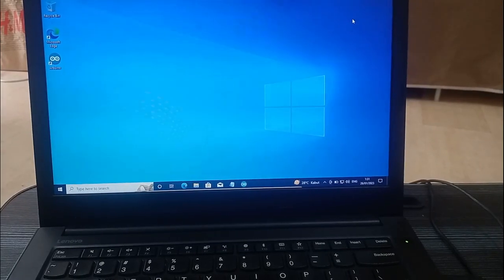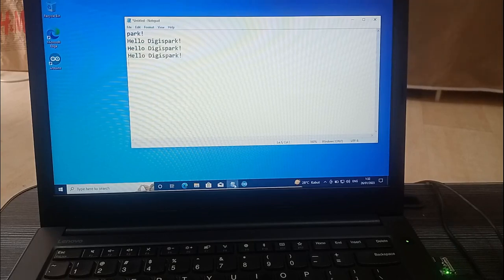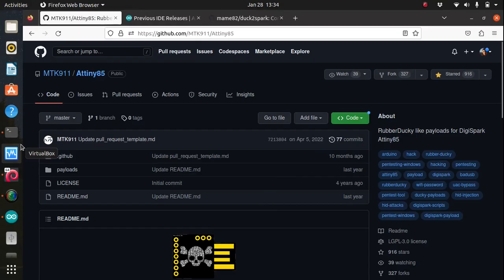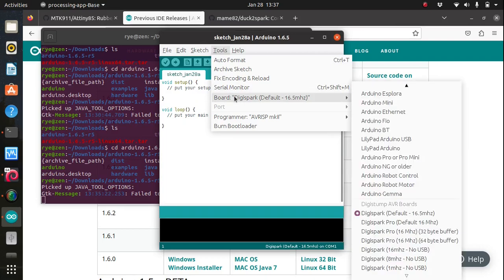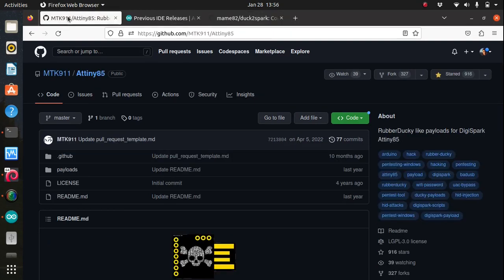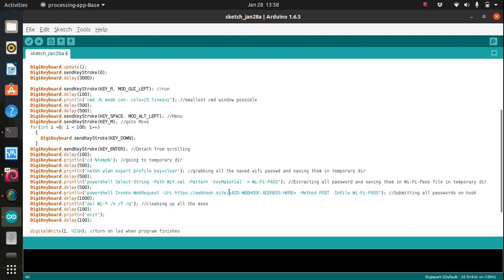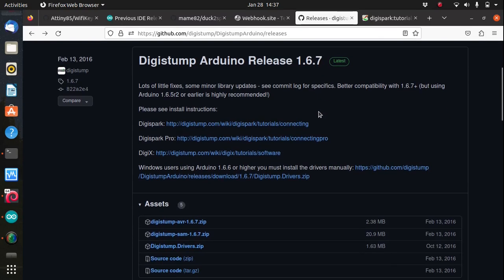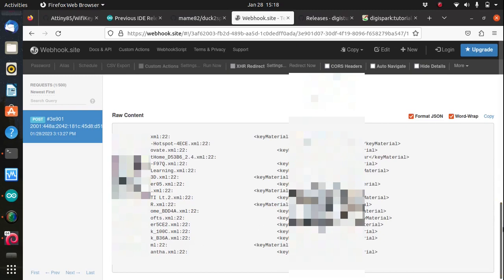Bad USB Attack Tutorial: Stealing Windows WiFi Passwords with the Digispark ATTiny85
In this video, we explore the bad USB capabilities of the Digispark ATTiny85, a tiny, yet powerful development board. We discuss the dangers of bad USB attacks and how the Digispark can be used to steal sensitive information. We also provide a step-by-step tutorial on how to set up the Digispark as a rubber ducky to steal Windows WiFi passwords. Watch this video to learn how to protect yourself against bad USB attacks and secure your computer.